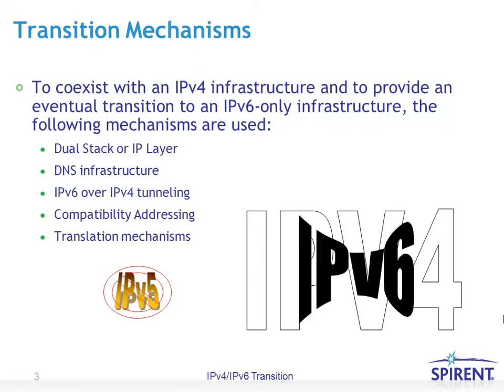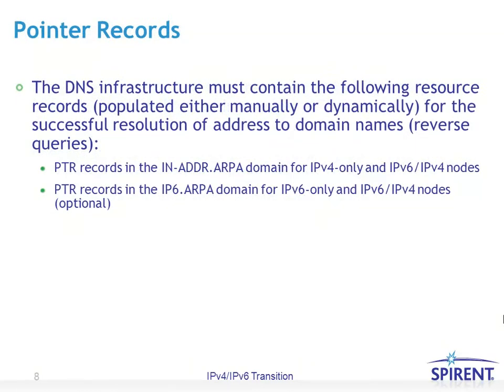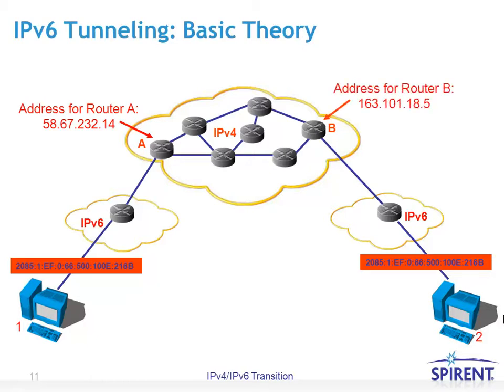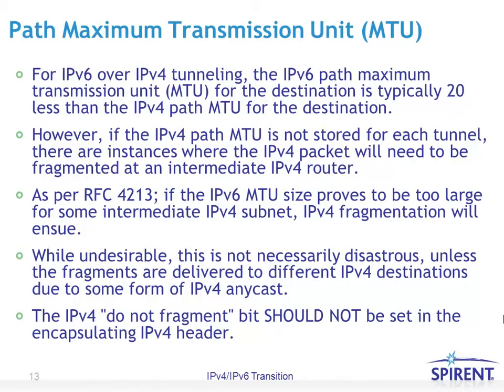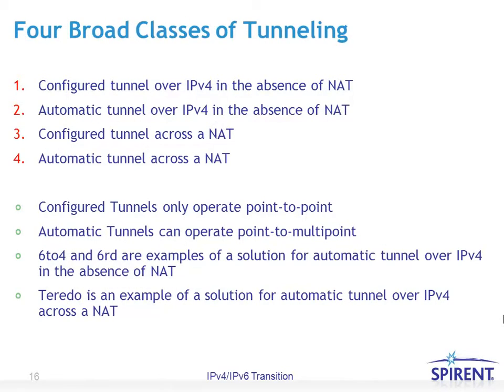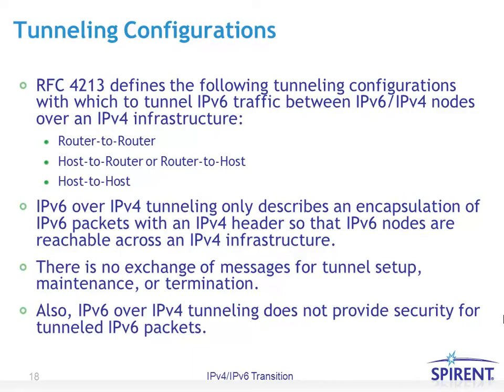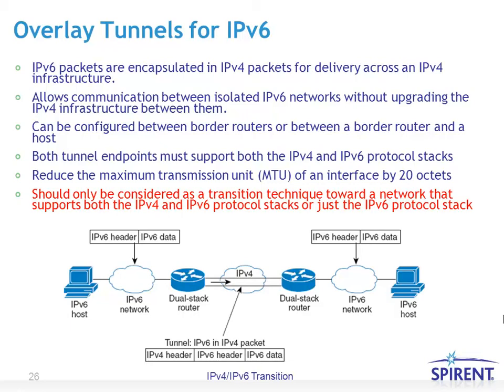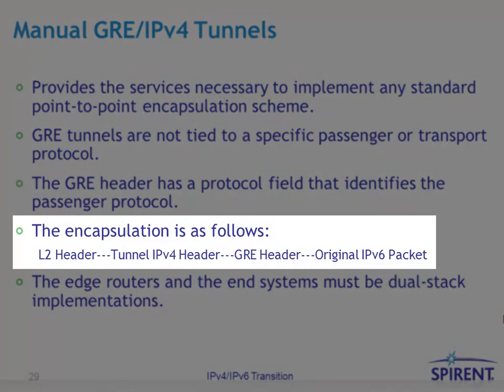Spirent IPv4/IPv6 Transition Part 1